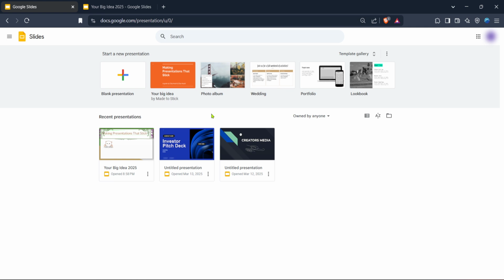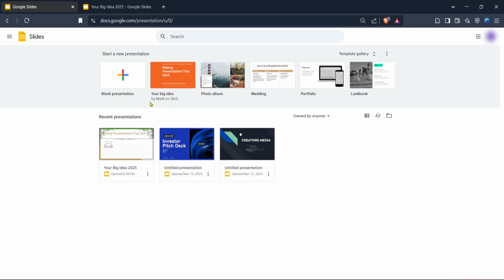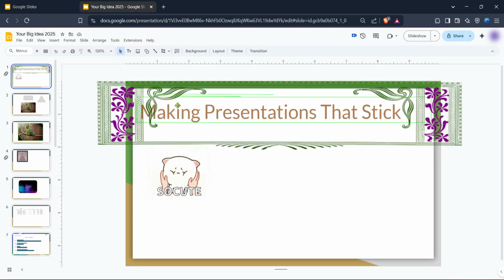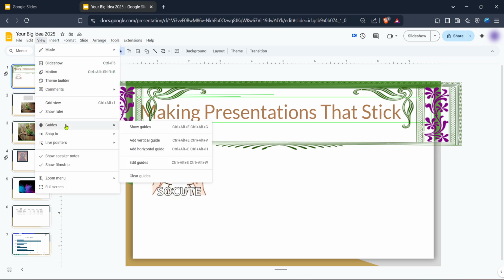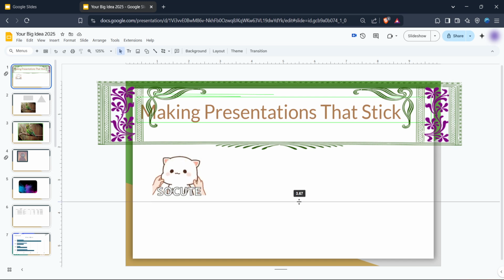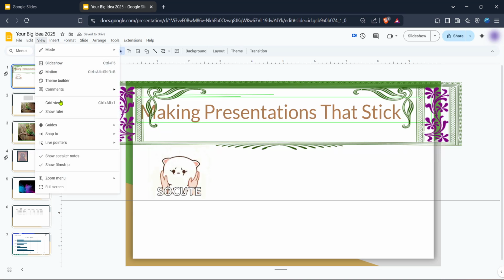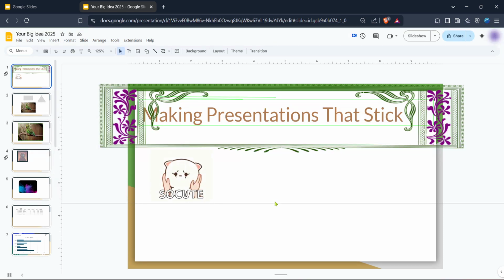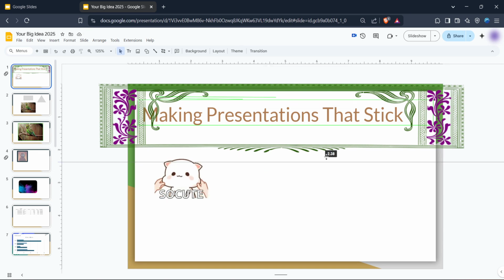How to Use Guides and Rulers in Google Slides (Full 2025 Guide)